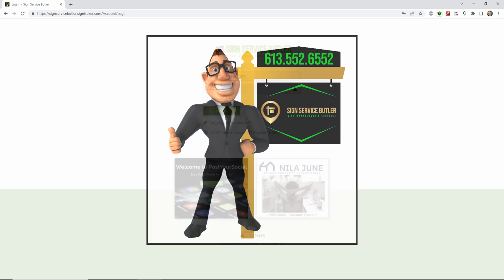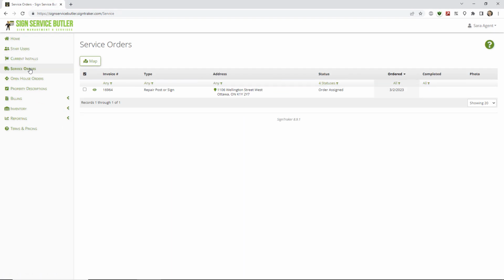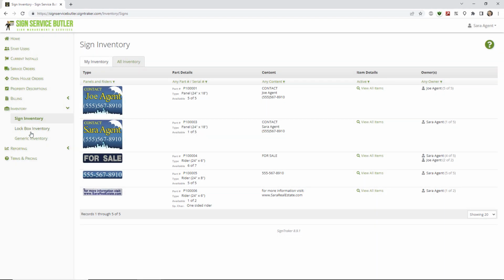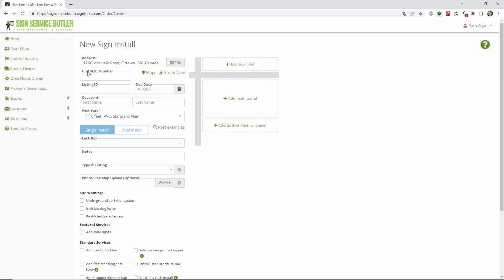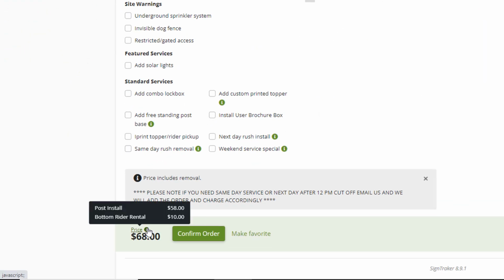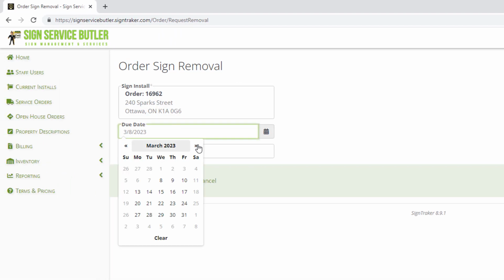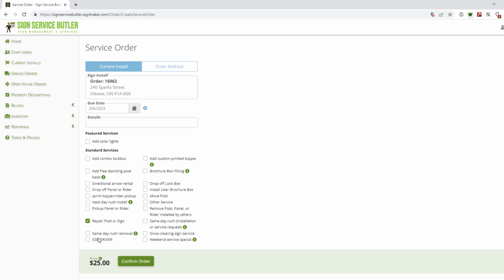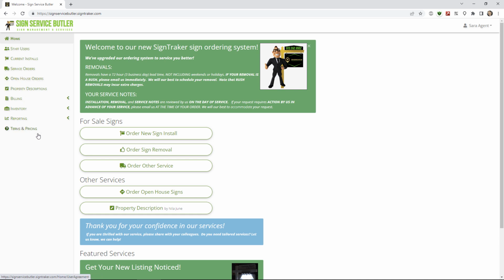Using the New Sign Service Butler Ordering Software from SignTraker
If you are an agent or brokerage looking for professional real estate sign installation in Ottawa, Canada, let the Sign Service Butler handle it with their brand-new real estate sign installation software from SignTraker!

Take a quick tour of their new platform and services with this brief tutorial video, covering:

0:00 Introduction
0:44 Basic summary of functionality, viewing order history, and more
1:20 Viewing sign panel inventory
2:09 Ordering a real estate sign installation
4:40 Ordering a real estate sign removal
4:52 Ordering real estate sign services:  Basic services
5:55 Ordering real estate sign services:  Change orders
6:40 Contact us!